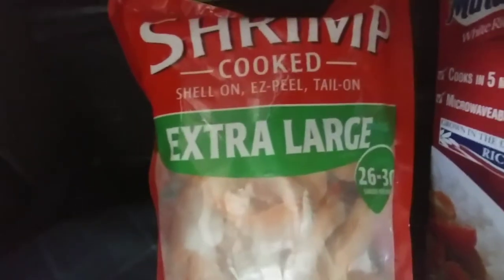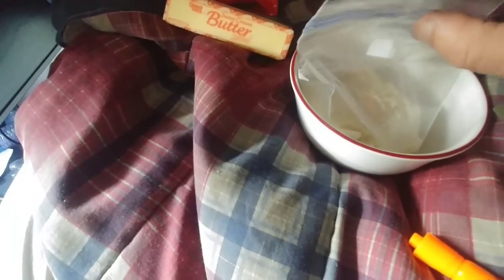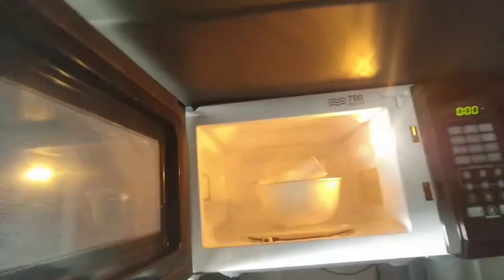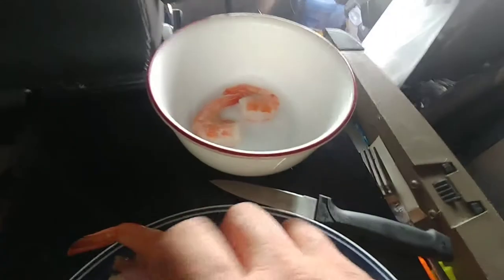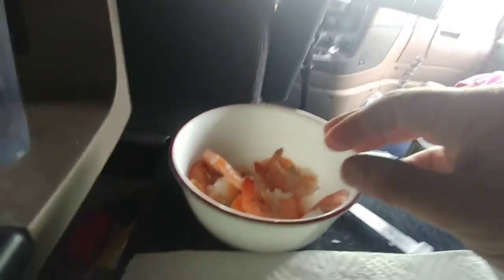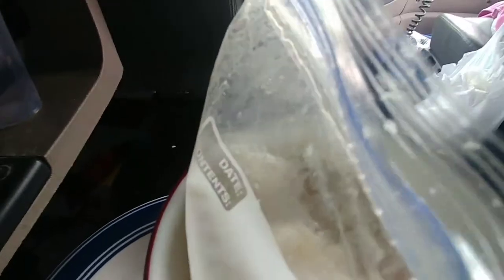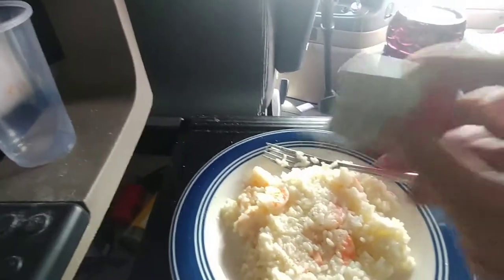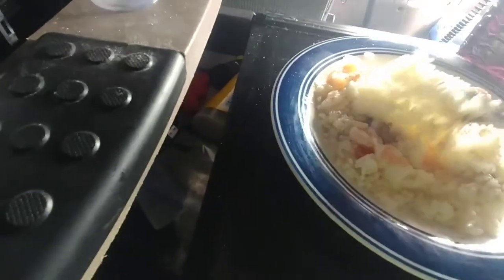MICROWAVE SHRIMP AND RICE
so easy it can be made in a truck sleepee